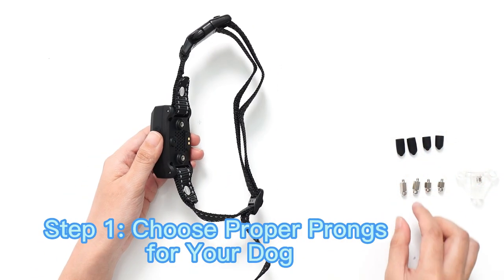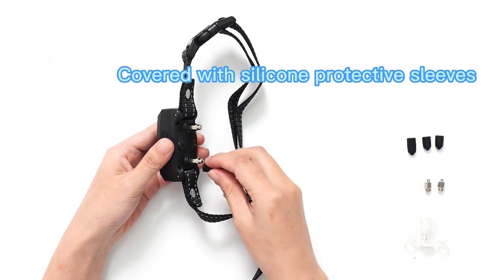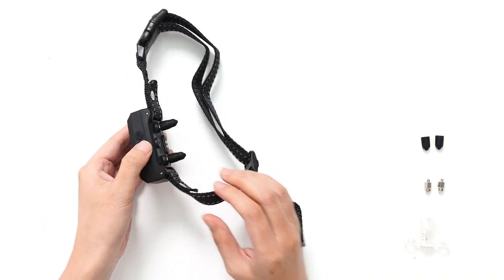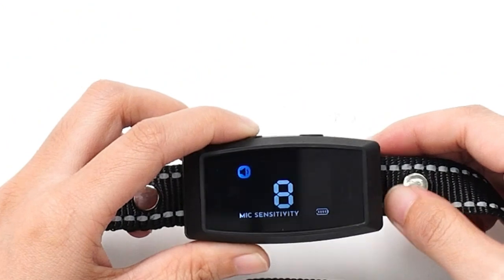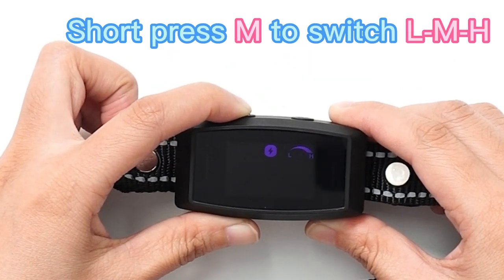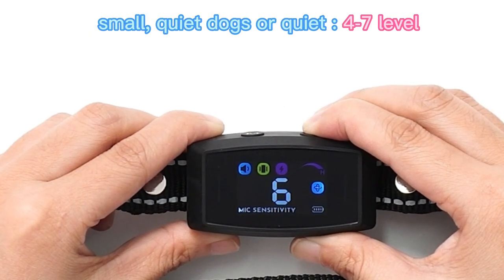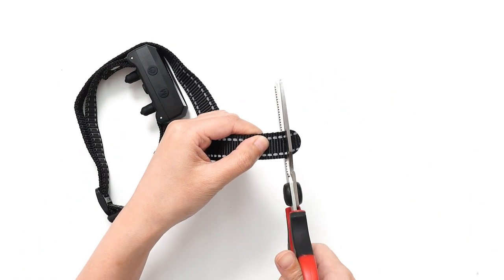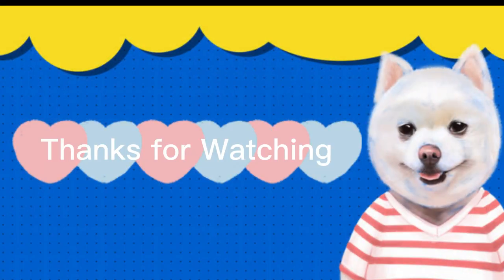Seepark Dog Bark Collar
2023 Upgraded Dog Bark Collar